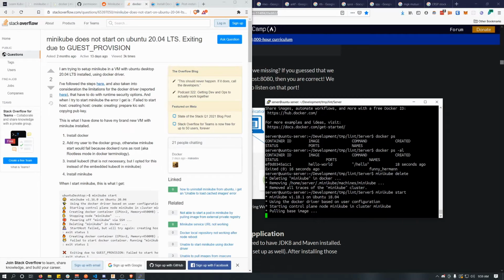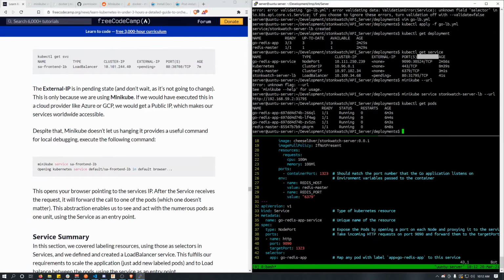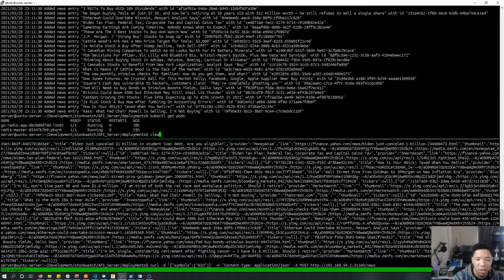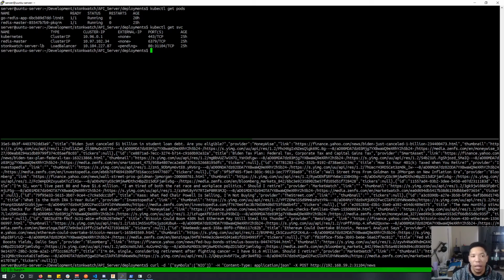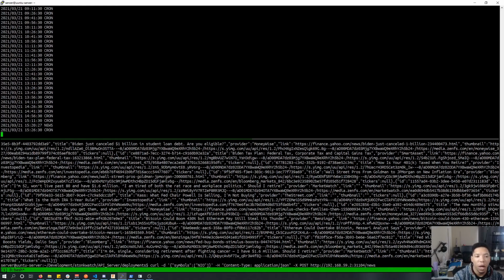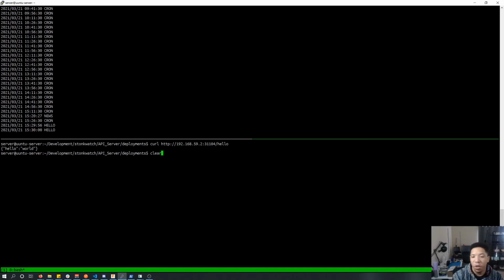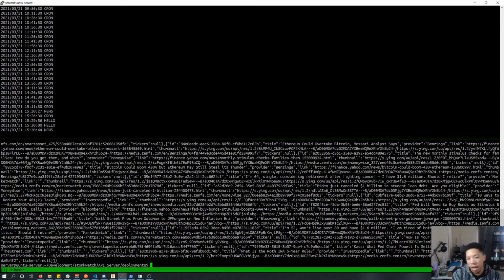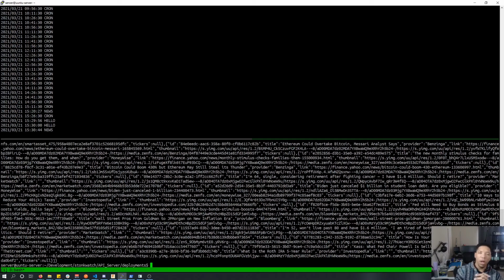This is NOT a Kubernetes Tutorial | StonkWatch Dev Log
I am jumping into the rabbit hole that is Kubernetes, come watch me suffer?

I have an Etsy store where I sell some of my 3D prints. Check it out!